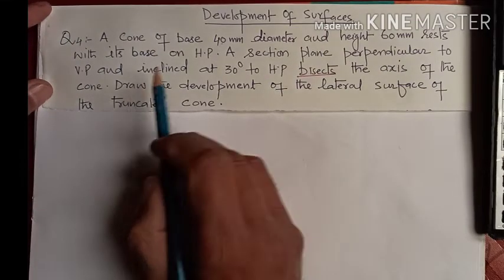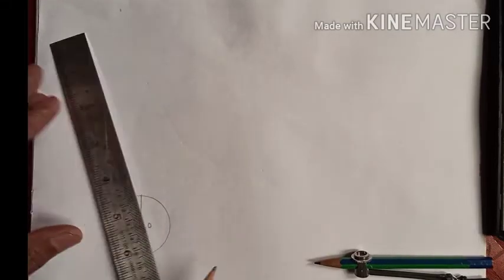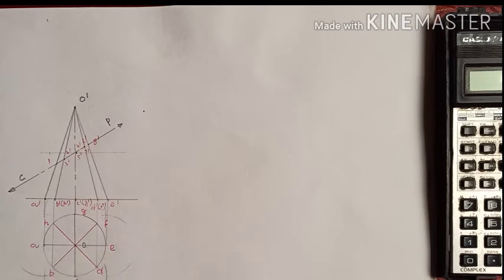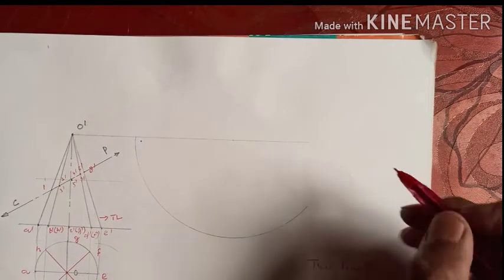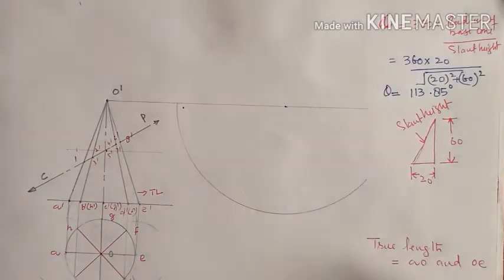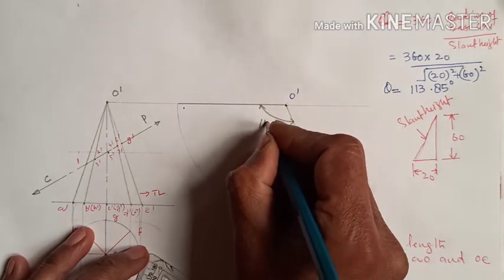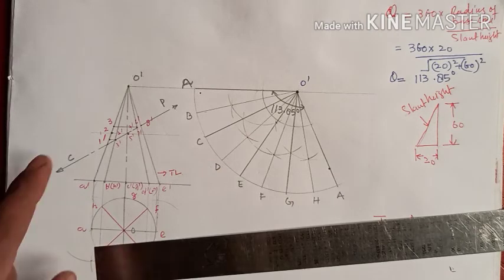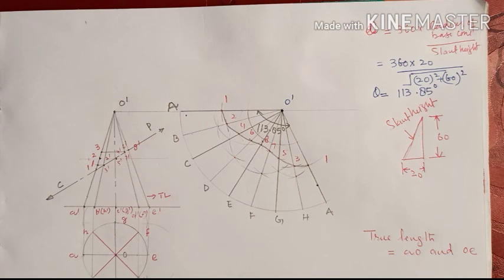Development of Sectioned Cone surface | lecture #5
This video contains a solved numerical on development of sectioned cone which will help you to understand the concept of the development of surfaces.